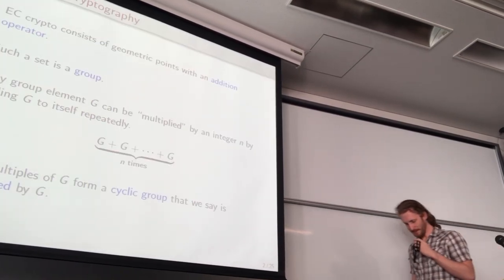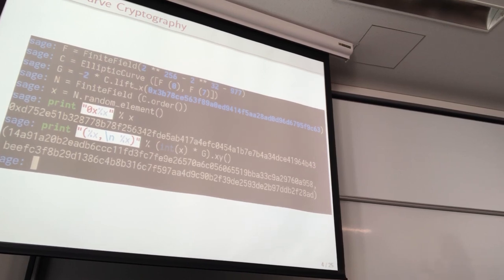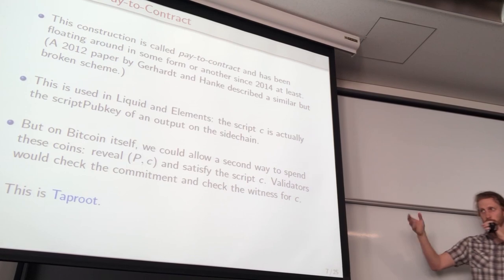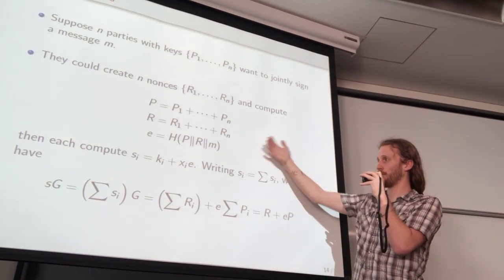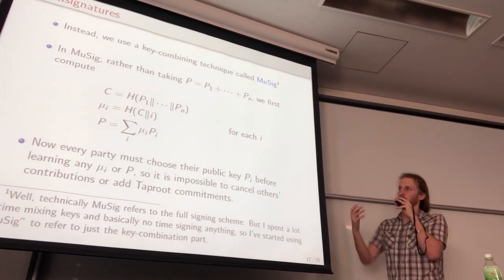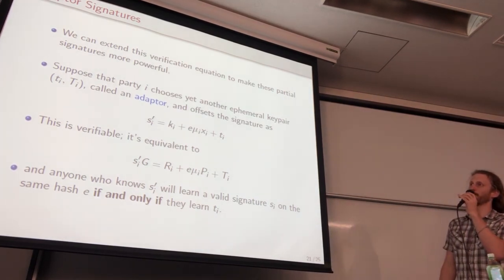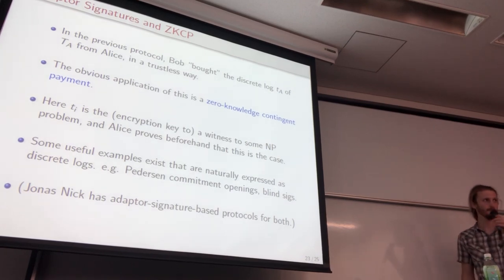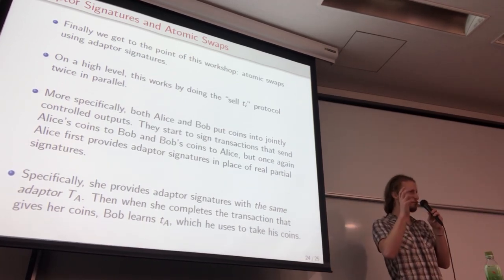Scaling Bitcoin Kaizen Workshops - Scriptless scripts, adaptor signatures and their applications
Scaling Bitcoin Kaizen 2018 - Workshop
Andrew Poelstra, Director of research, Blockstream